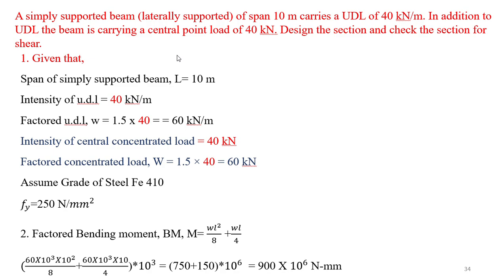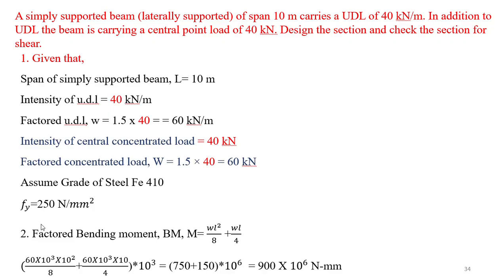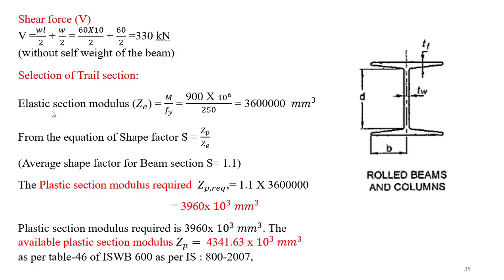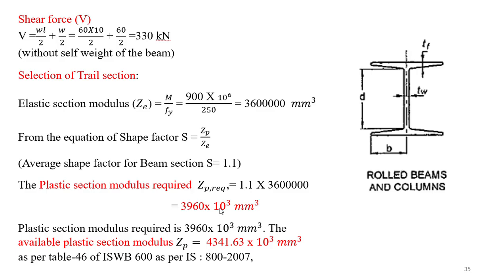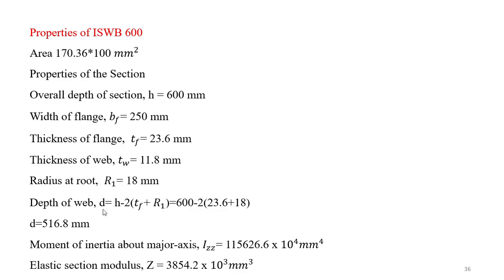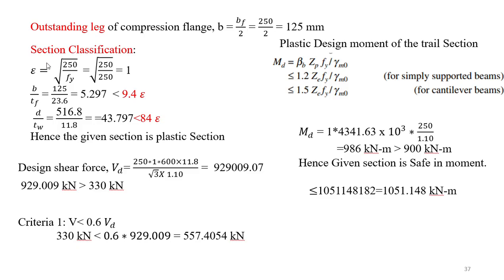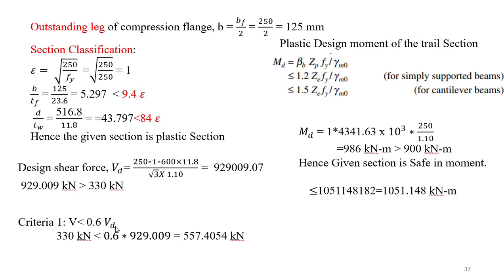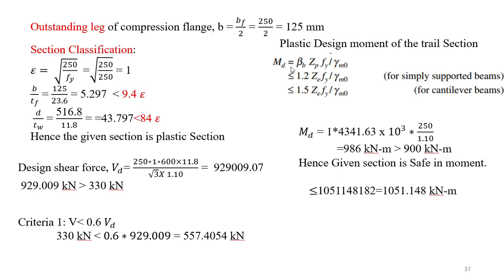Design of Steel Beams Example Problem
Design of Steel beam # Laterally supported beam